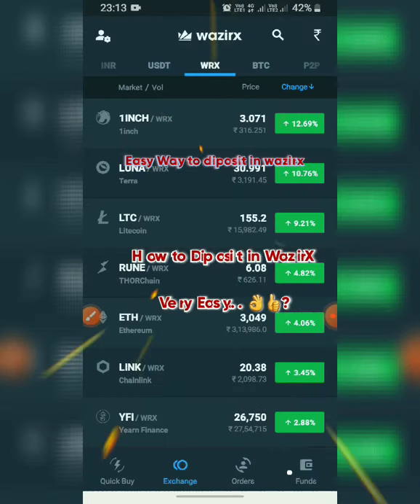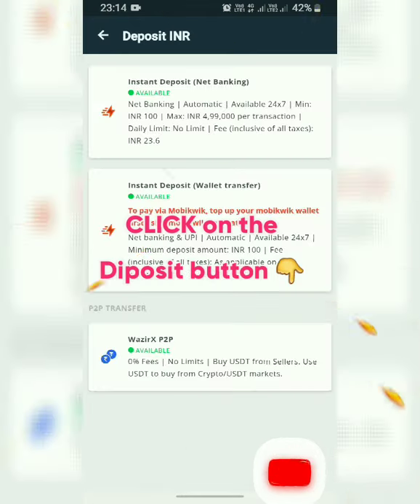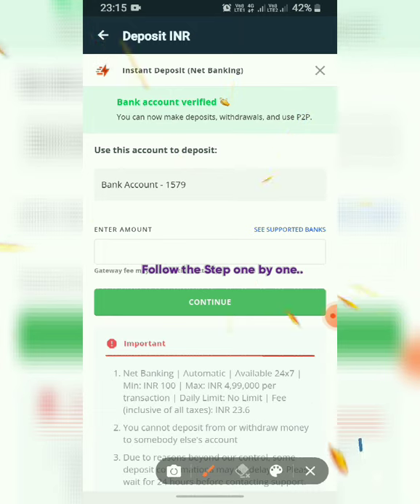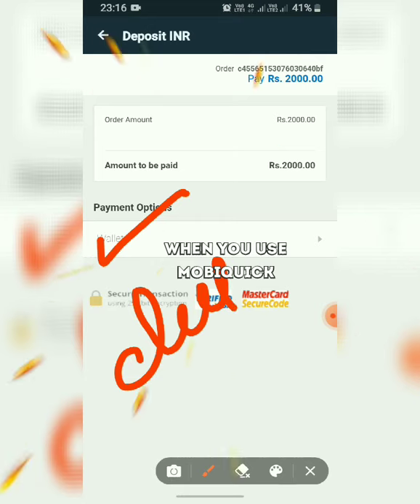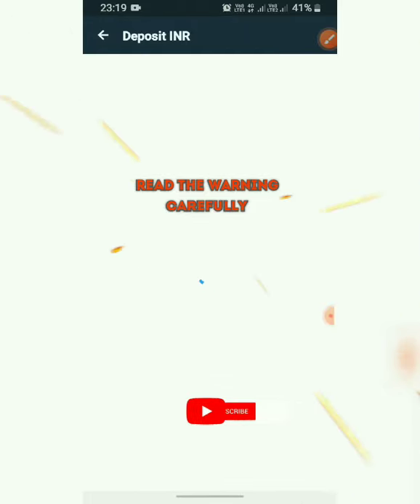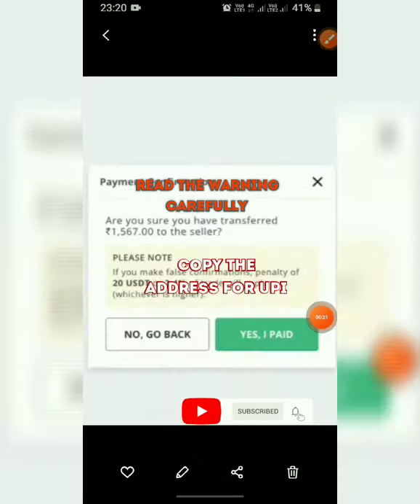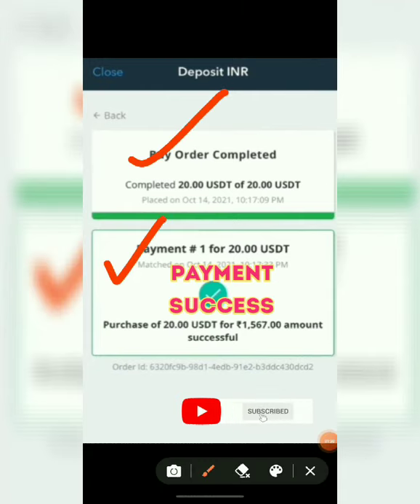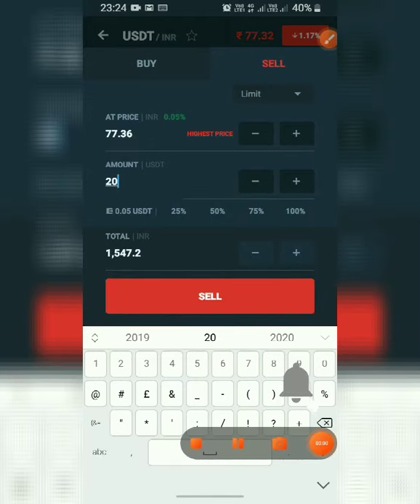step by step wazir x diposit method, UPI, wazirx P2P, one time video watch problem solved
Buying the cryptocurrency is your own risk friend! we are you tuber we are not crypto adviser but our motive to provide the correct and true information to you so that you can trust on us and we can always help you and support you and decrease your stress. So if you like the information and u sutiesfied then click on the link to down load the WAzir x App directly 👇👇

I use WazirX Bitcoin exchange and love it! Their latest unique feature, Smart Token Fund, helps crypto investors find expert traders, and let them manage their cryptocurrency portfolio. Check it out!

La token

LATOKEN is a home for your investments and money. Join the next financial system now and get $50 credit to pay fees.